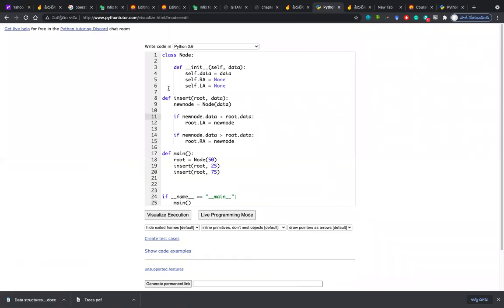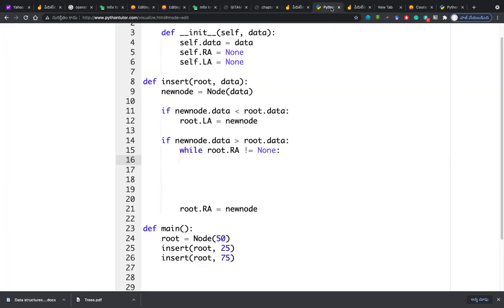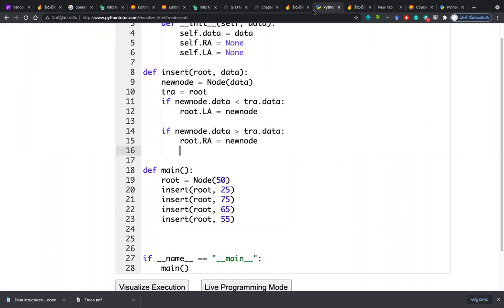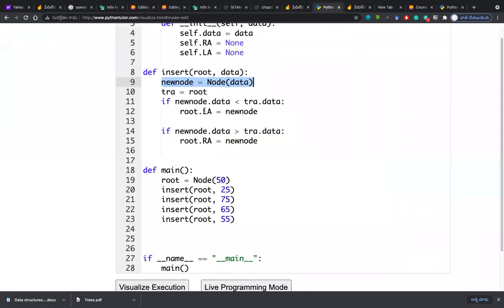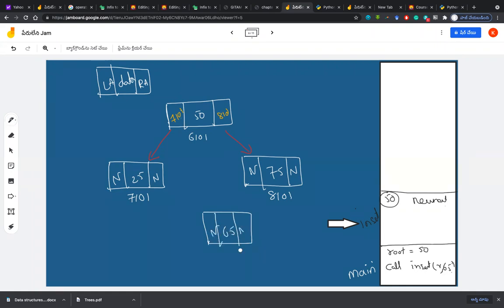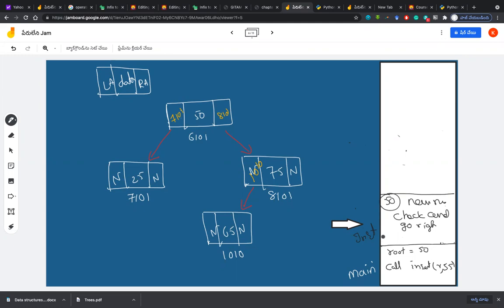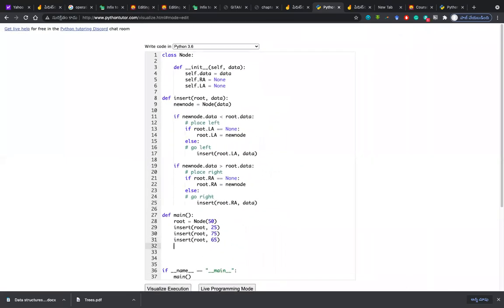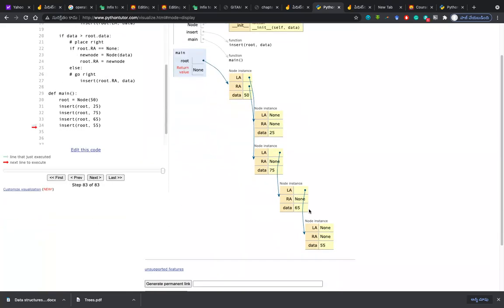Trees Insertion on 8 July 2021